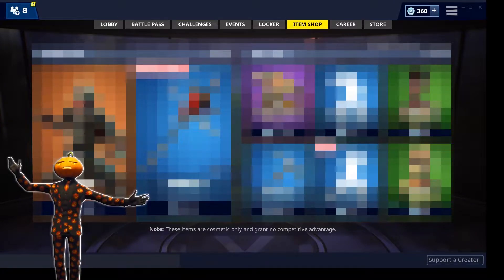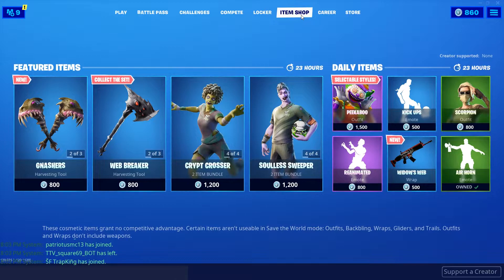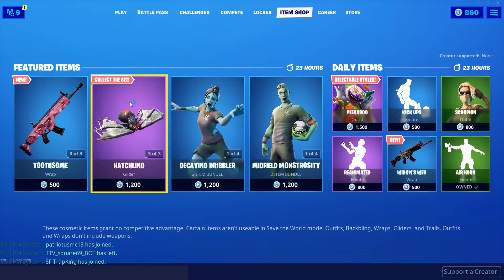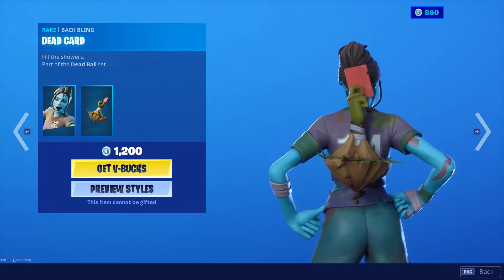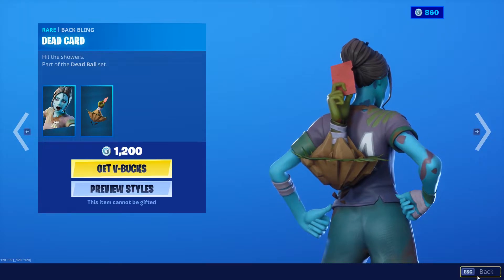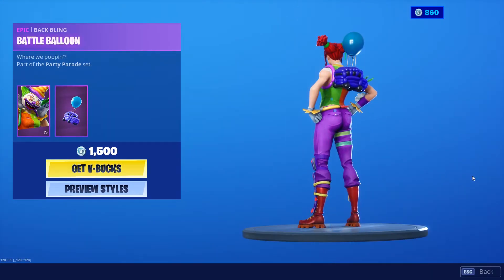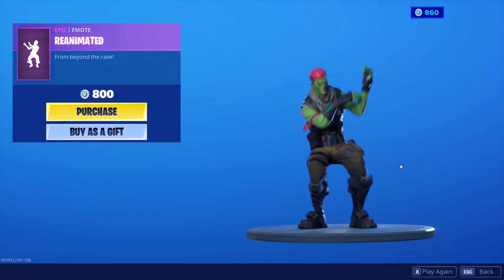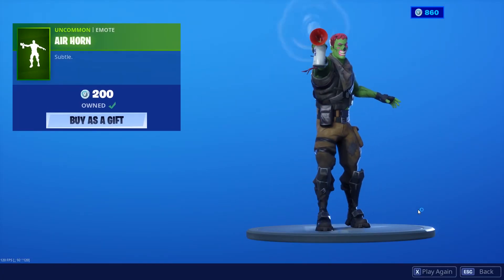Fortnite Item Shop Today (October 27th 2019)*New* Big Mouth![Fire or Trash]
What is in the Fortnite Item Shop today, October 27, 2019 (10/27/19): Is today's Fortnite Item Shop Fire or Trash? Click to find out!

Also, in today's Fortnite Item shop, we have these Daily Items: the Air Horn (Uncommon Emote), Peekaboo (Epic Outfit, Part of Party Parade Set), Reanimated In-game View (Epic Emote), Kick Ups (Rare Emote), Air Horn In-game View (Uncommon Emote), Scorpion (Uncommon Outfit).